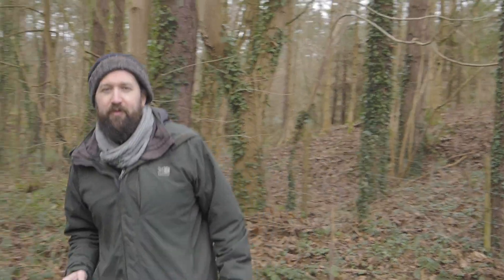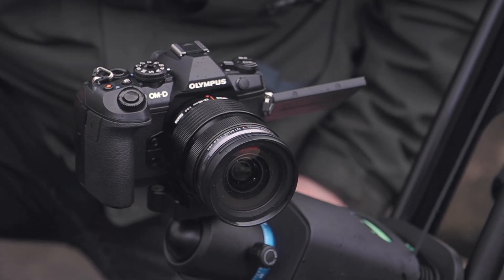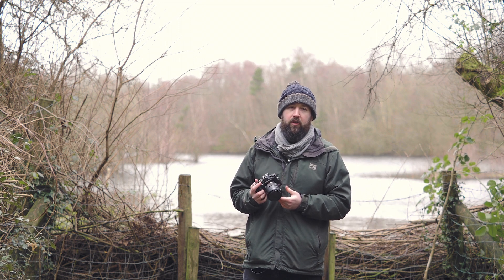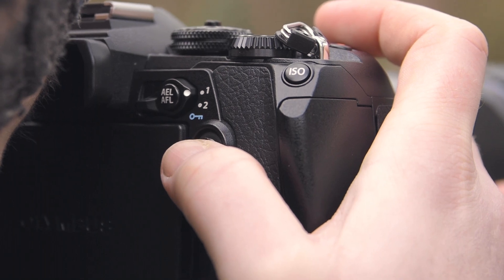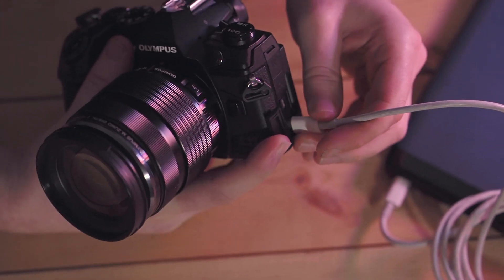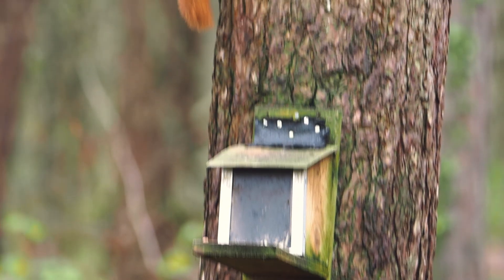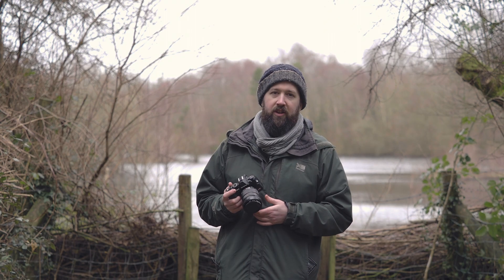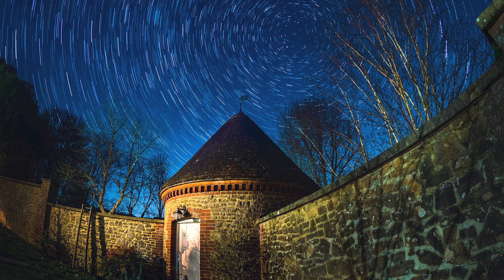NEW Olympus O-MD E-M1iii Walk through! | Cambrian Photography | LewSpeight Visuals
Is the Olympus E-M1iii any good? Watch this video to see Paul Davies from Cambrian Photography talk us through the new features.